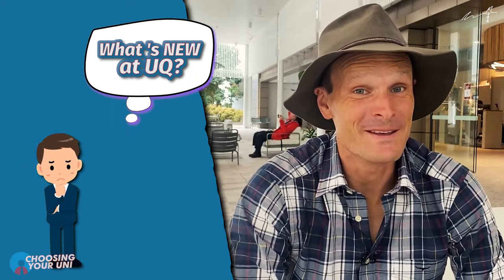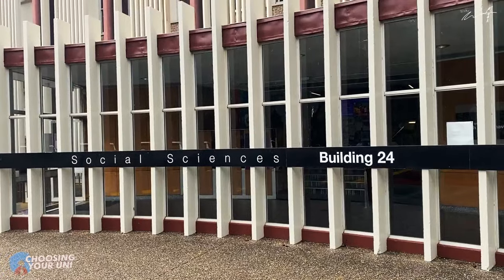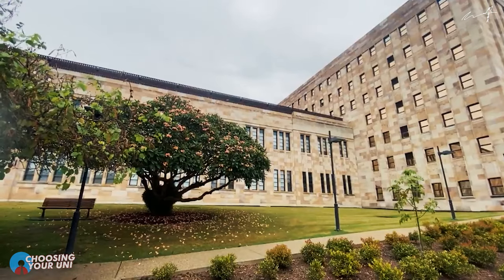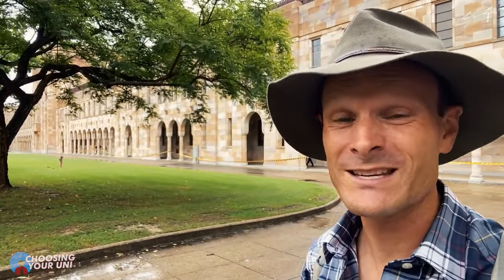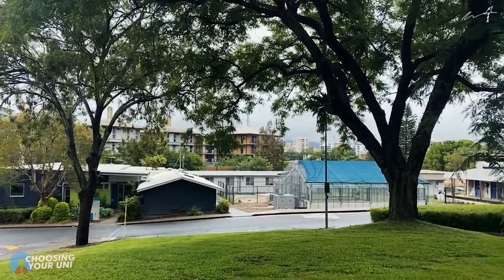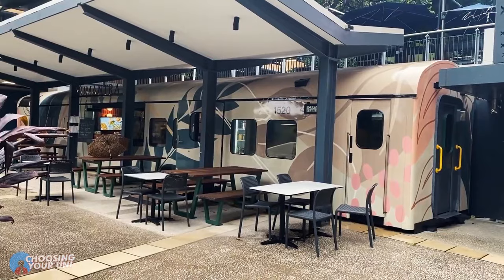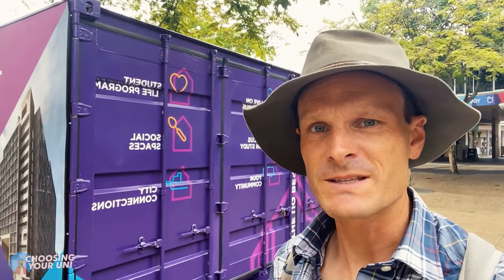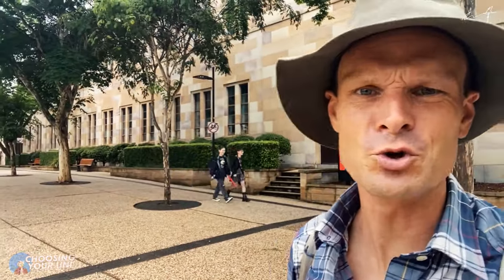Watch this before you study at The University of Queensland? (University of Queensland Review)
It's been a couple of years since I last visited the University of Queensland, and I'm wondering what's changed.

But even more so, I'm wondering what kind of person would be best suited to studying here?

Because yes, it is a prestigious institution.

And yes, it has strong research and academic teaching programs.

But what about everything else?

Does UQ really give students an opportunity to become well-rounded? Is student life good here? Are there jobs and accommodation nearby?

These are all questions I'm looking to answer... because they are important questions for YOU to understand if you're going to be sure the UQ is the uni for you!

CHAPTERS
00:00 Introduction
00:40 The biggest changes at the University of Queensland this year
02:45 Is UQ the right uni for you?
04:09 What are the eating options at the University of Queensland?
04:26 Living near the University of Queensland
04:56 Extracurricular activities at the University of Queensland: exchange, leadership, entrepreneurship, careers, scholarships and more
05:58 The University of Queensland's Sports Program and Facilities
06:33 Student life and the vibe on campus at the University of Queensland

I love your questions - so don't be afraid to ask me anything down below and I'll get back to you!

Going to university is a big decision.

It's going to take years of your life and cost you tens of thousands of dollars.

So don't you want to make sure you have the best, independent advice to help guide that decision?

That's the WHOLE reason I created Choosing Your Uni for you.

And if you find this video useful please tell someone about this channel to make sure they have the best possible advice too 🙏🏻